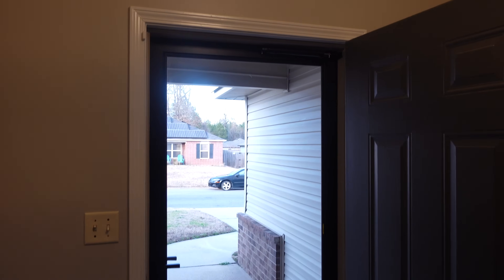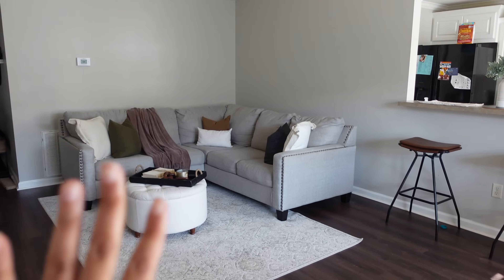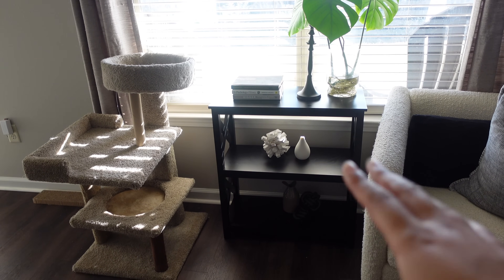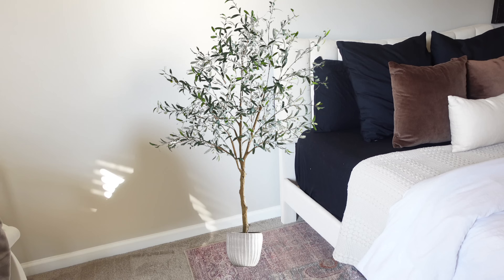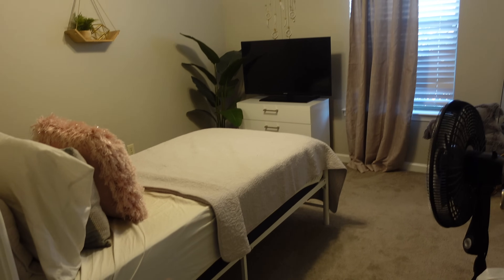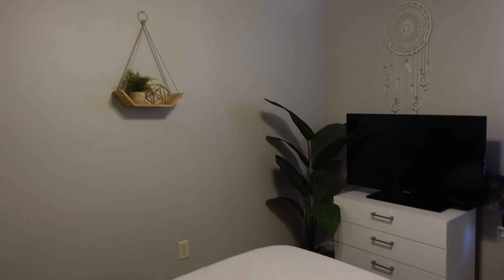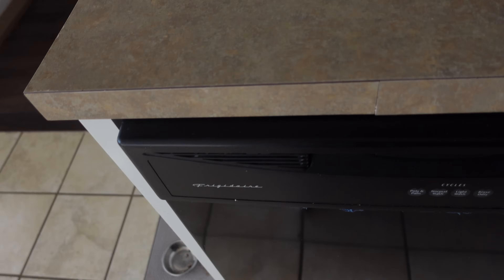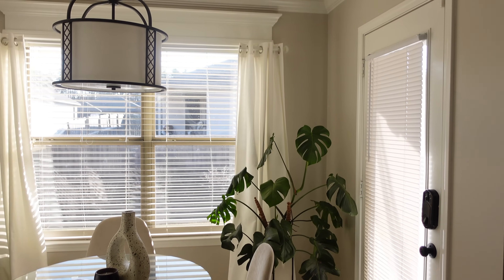I bought a home as a single mom but I'm ready to move into an apartment | Home tour + future updates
I bought a house as a single mom and coming up on my 1 year anniversary! It's been an interesting process to say the least, and it has rocked my finances a bit with all of the repairs. But still a huge milestone and accomplishment that I'm so blessed to have! Now I have a decision to make: rent it out or sale it. Here's a little tour of my home so far and the updates I'm budgeting to make!

0:00 Intro
0:28 House tour
9:29 Future updates
18:45 I’m ready to move

🤗About Me:
Hey I'm Dyana, single mom of 2. After becoming debt free, I now share my life on a budget!